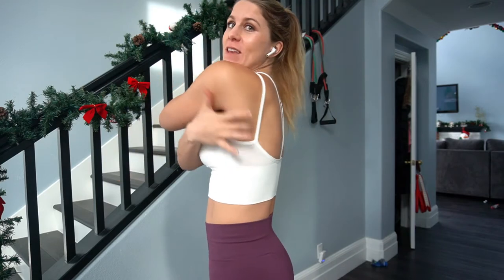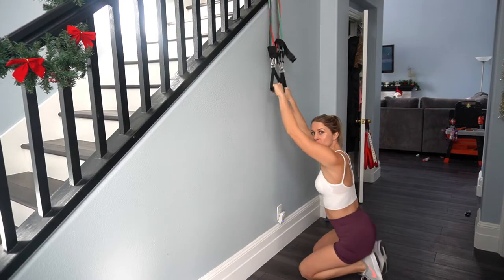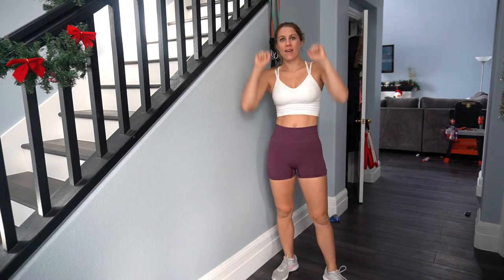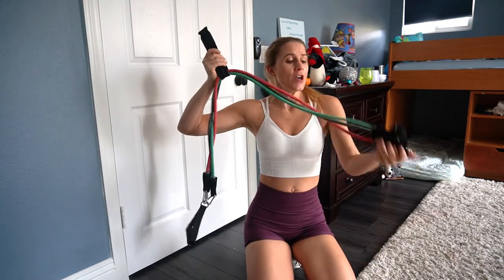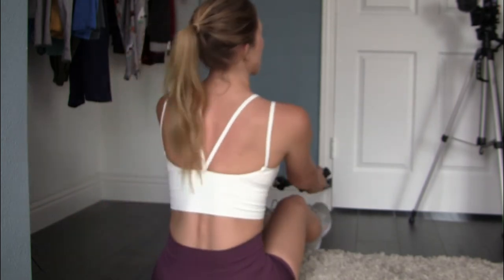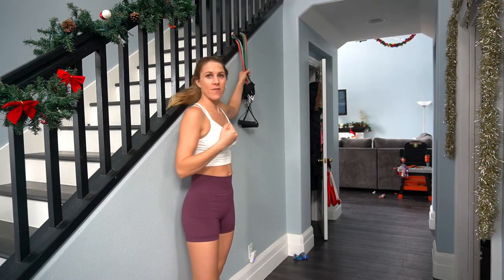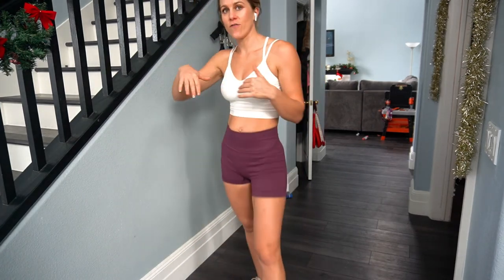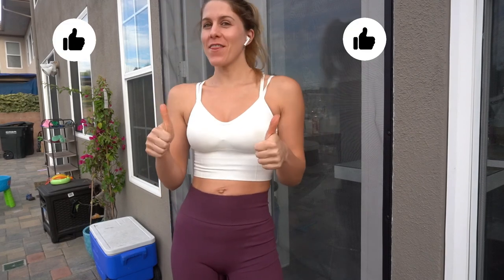Burn Back Fat| Back Sculpting Workout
Burn Back Fat baby. Today we are going to be doing a back sculpting workout to get the sexy sleek back muscles. Look great in that tank top!

The BAND set I use in this video

To get the best results please do this video in combination with healthy nutrition (not fad diets) and some of my Cardio, HIIT, Weightlifting workouts. Remember consistency is key. You don't have to be perfect just keep on pushing forward and seeking progress over perfection.

 For example: we cannot spot reduce fat, meaning we cannot choose the areas on our body where we lose fat.
However, to get fat loss results I recommend the following
1. Eat less calories then you lose (eating better foods makes this much easier so you don’t feel like you’re hungry)
2. Cardio/ HIIT/ Weightlifting
3. Do workouts and exercises that target specific Muscle Groups that you want to improve strengthen. The key to achieving your fitness and health goals is consistency and healthy lifestyle changes, without restriction. I believe in consistency over time and lifestyle change not crazy diets or over exercising. Move your body more and eating healthy/nutritious foods (most of the time 😊) to have to a more balanced life that contributes to being healthier physically and mentally.